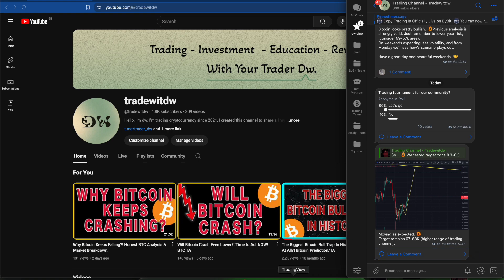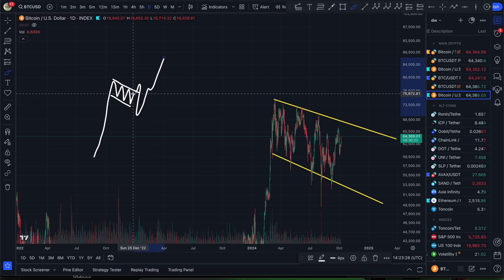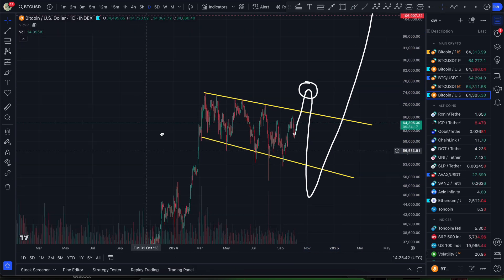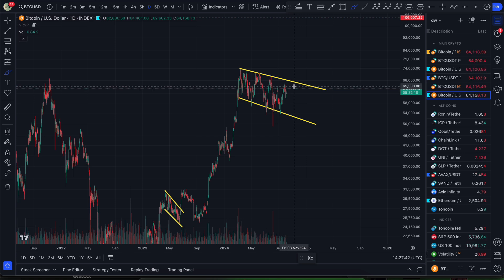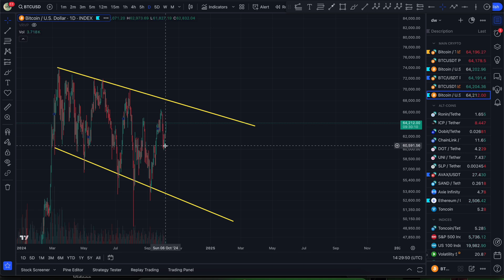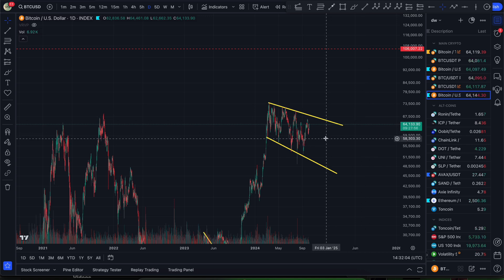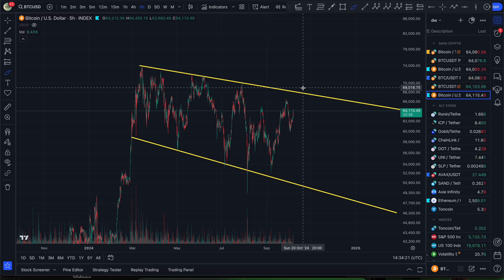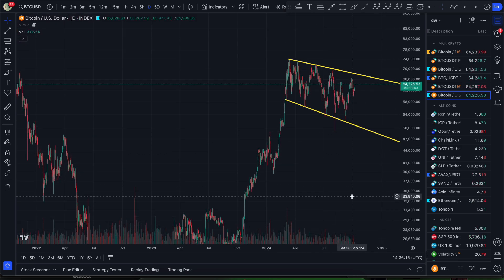Everyone Is Wrong About Bitcoin! Bitcoin Disaster... BTA TA.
Read This Before You Decide To Enter This Community.
Trading is the most difficult job in the world, and same time it’s one of the most simple job in the world. Difficult makes it -  because it’s one big organism where millions of traders moving prices up and down and creating chaos, your job as a trader to find stability in that chaos, that is a pretty difficult challenge, don’t you think so? Simple makes it - because to get rich and get your all dreams come true, you just need 5 seconds literally make one decision  “buy or sell?”. It doesn’t require you to be in the office, it doesn’t require you to wake up in the morning, and you can do it from almost any place in the world. Think about it:  isn’t beautiful imagining how you lay down on the hammock somewhere in island and just clicking  two buttons and earning all of the money you need. And yes… it is that easy in reality. You can trade from any place in the world, and you can earn infinite amount of money, but to do so you have to have a huge experience behind you, good trading system, great risk management, and what is one of the most important and underrated category is that you MUST to have “successful trader’s mindset”. The goal of my channel is create community which seriously look at the trading and  ready to change their current mindset in order to change something in their lives and bring bright financial freedom for themselves and for their love ones. My channel can help you upgrade all necessary human qualities inside you, which will put you in right direction, and you can become that 5% successful traders which consistently and stably raising their capital day by day, month by month, year by year. Successful trading is not just a financial freedom, money - is just a bonus, It is the lifestyle which makes you high level of yourself, and borns inside you the quality of being legendary champion. Because if you did find success in such a difficult and chaotic environment then you are not less than any legendary champion or leader lived or (currently living) in our world.
                                      🕯-dw
    “An astute trader aims to enter the market during quiet times and take profits during wild times."
   🕯-Dr.Elder

ASK YOURSELF: Do you actually want to become successful trader? If the answer is “yes” then you are welcome to my community.

 🧑🏼‍💻Trader's Must Have Kit🧑🏼‍💻
📊TradingView Link Includes 15$ Discount.